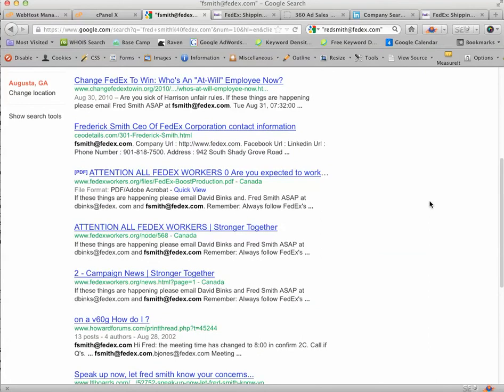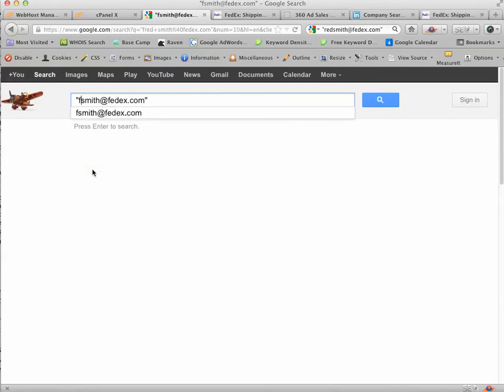Ad Sales Training, How to find a prospects email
Ad sales training is very important for media sales success.